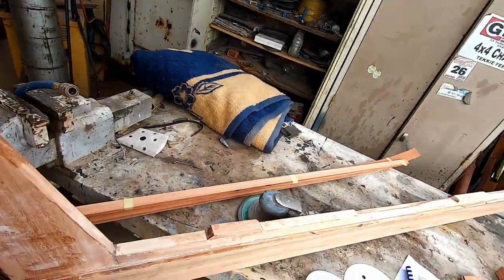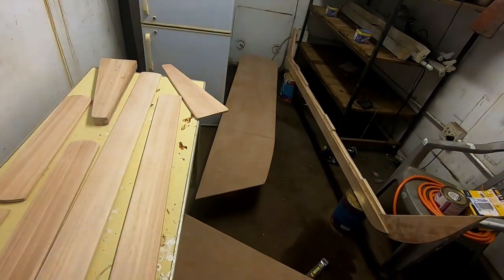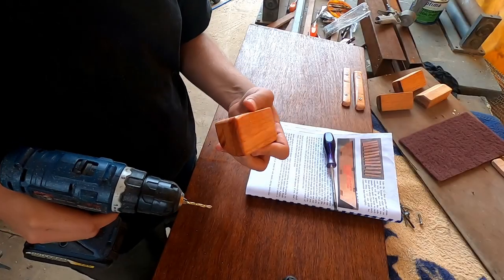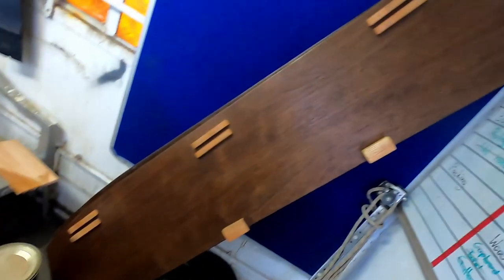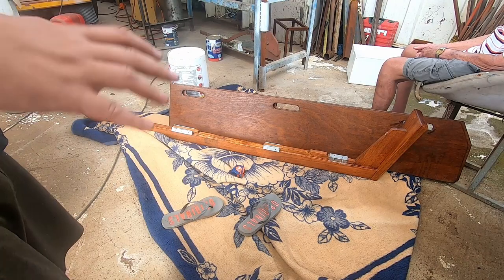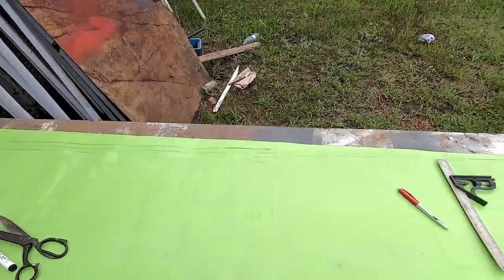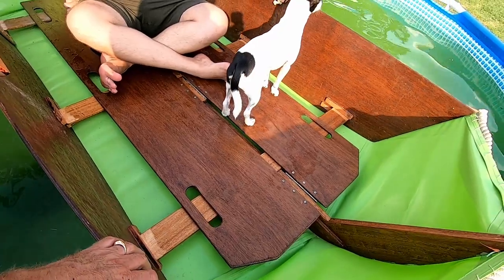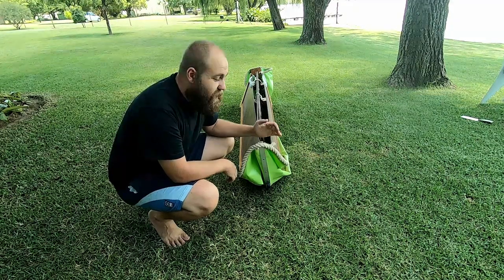Building and Testing an 8ft Origami Folding Dinghy | Land Rats | EP31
We've got a folding Dinghy. A Self-built Wooden Origami folding dinghy to be exact. Quite a while ago we were doing research on dinghies and originally wanted to buy/build some sort of Nesting Dingy so we could save as much space as possible while having a dinghy as big as possible. It was then we stumbled upon Woodenwidget and everything they have available. My brother had just bought a bunch of power tools and wanted to test them out so we decided to Buy the plans so he can start building our Tender for us.

He prepared the wood and built and glued most of the keel and panels, leaving us with just a bit of work that you'll see in this video. It took a while to get it 100% but we finally got there and could take it out for a test run.

All and All we are quite happy with the little origami Dinghy, unfortunately, the 4hp mariner outboard that we have available appears to be a bit too heavy and long to work well with the dinghy, Especially with two fat Oakes in the boat as well. We also got the wrong row blocks so it's a bit difficult to row. But should be fine as soon as we get a better set.

The plan is currently to get a trolling motor to use with the dinghy but we'll only be able to know how well it will suit us when we get to the ocean. I think it should be okay. It takes like no space. Our initial plan was to build two. One for port one for Starboard hence the color. Time is running a bit low so that might be a future project. Where wood is cheaper as well!

Enjoyed the build as a beginner and very happy with this little Viking Ship!

**Please let us know in the comments if you need any more info about the boat work in this video or if you've got any feedback/advice or insight you'd like to share**

Land Rats Refitting and Restoring this 34ft van der Stadt yacht in Project Boat.

EPISODE 31: Building and Testing an 8ft Origami Folding Dinghy

Intro: (0:00)
Sanding Wooden parts: (0:18)
a lot of Varnishing: (1:38)
Preparing to Assemble: (3:03)
Floorboard attached to Keel: (5:26)
Completing Dinghy: (6:40)
Dinghy gets Launched & Tested: (7:41)
Folding and Outboard and Rowing Testing: (9:40)
Final Thoughts: (12:12)
Outro: (13:41)